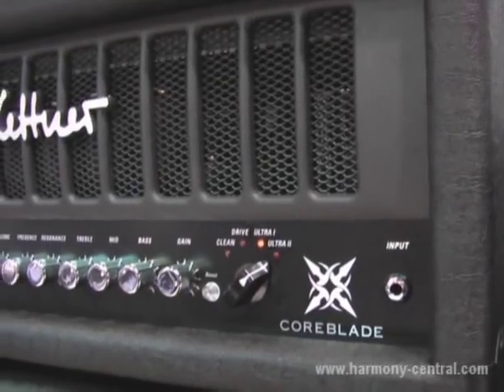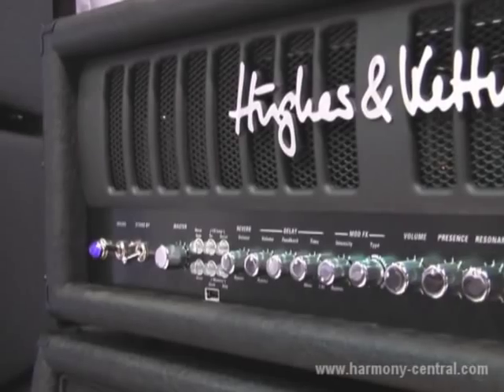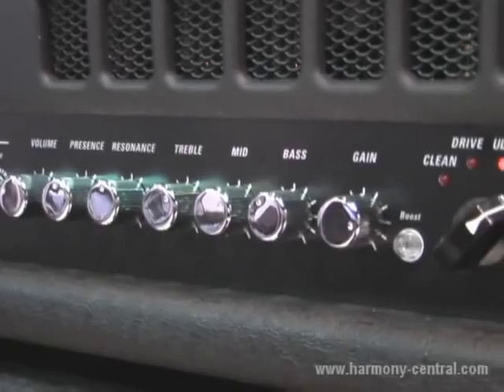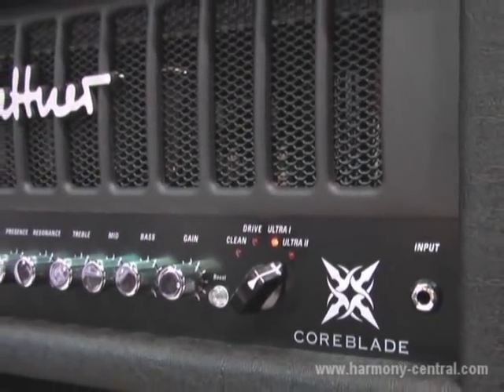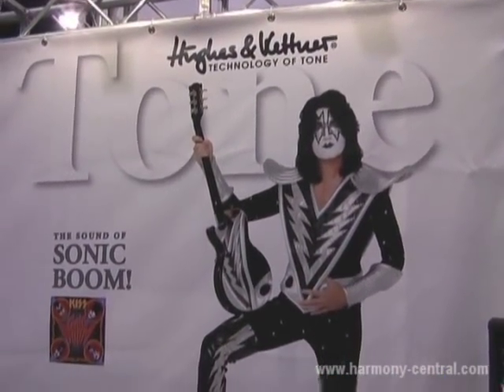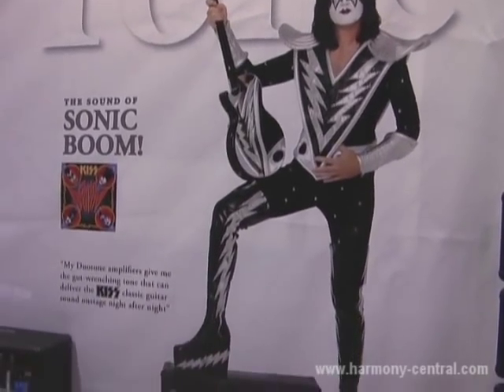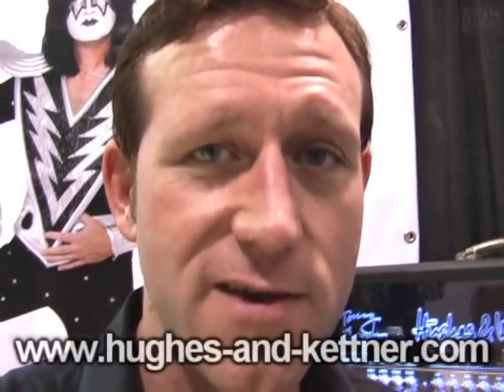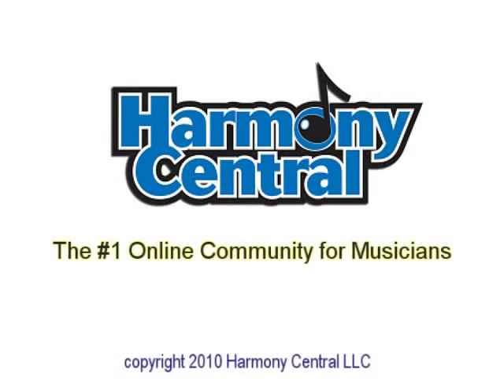Hughes & Kettner Coreblade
The Coreplade can memorize control settings, even though it's a tube/analog amp. It also lets you save presets to USB sticks for backup or sharing settings.